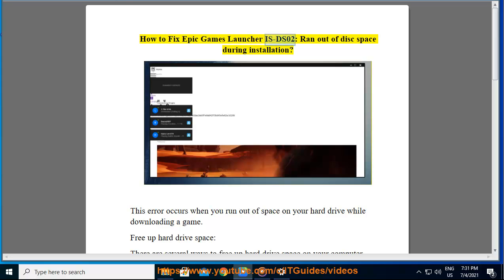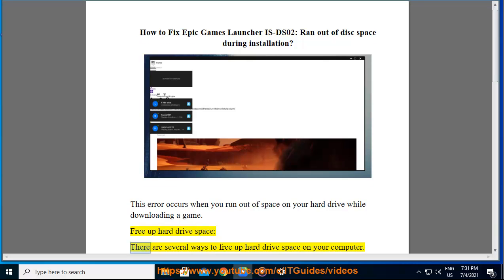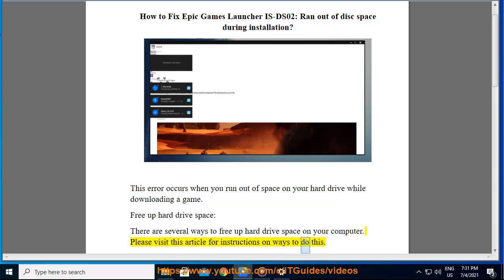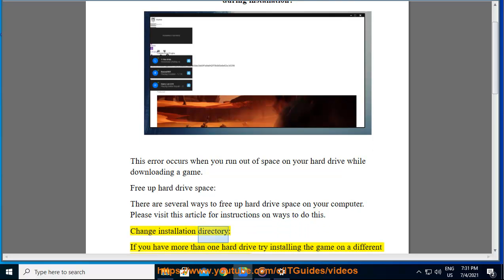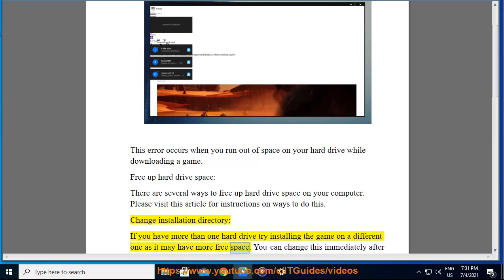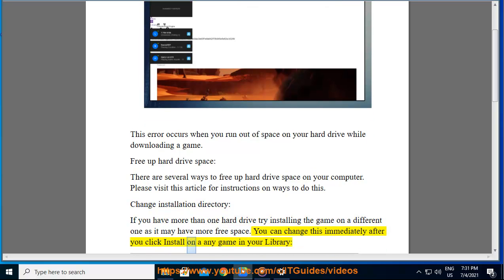Fix Epic Games Launcher IS-DS02: Ran out of disc space during installation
Here's how to Fix Epic Games Launcher IS-DS02: Ran out of disc space during installation.